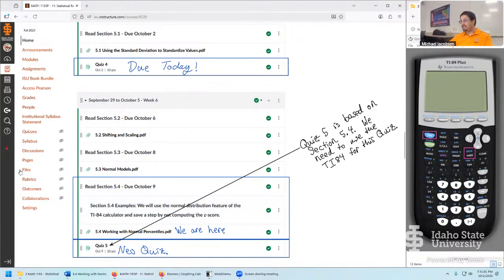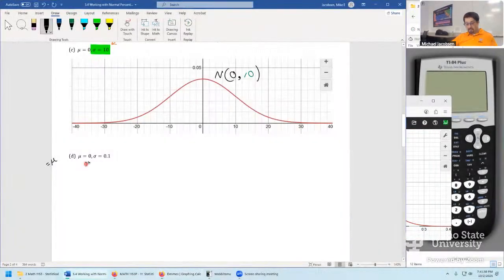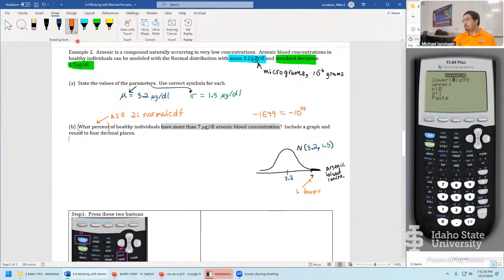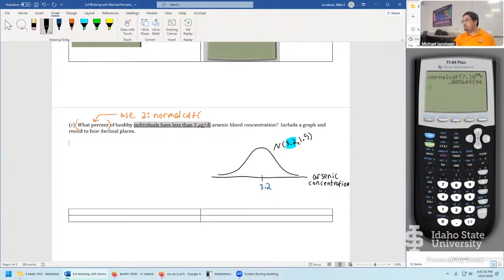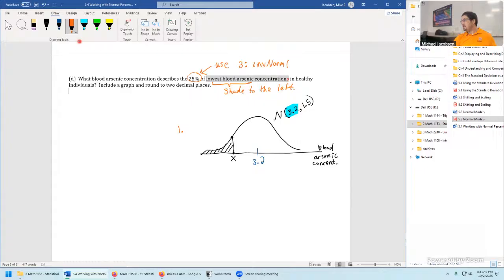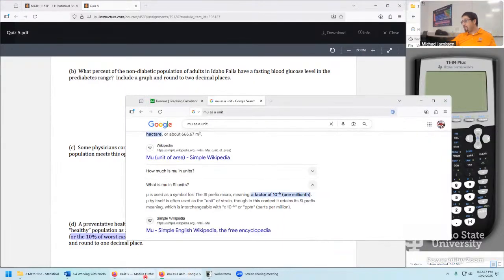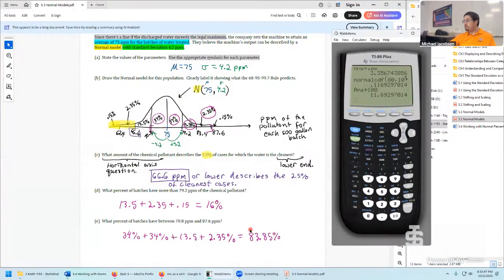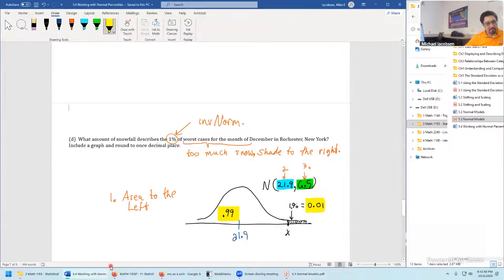Math 1153 - 2 October 2025 - Section 5.4